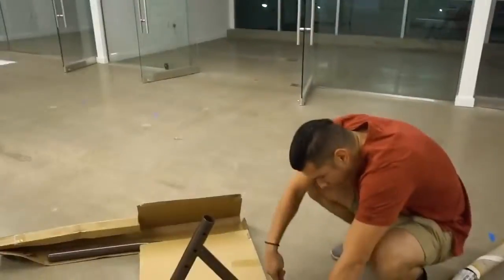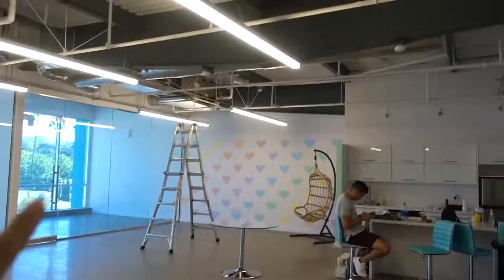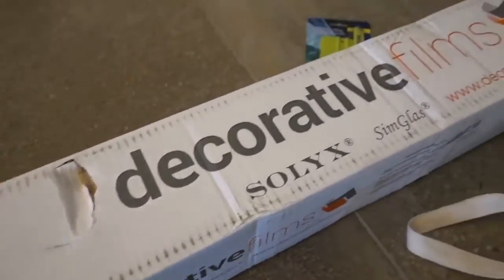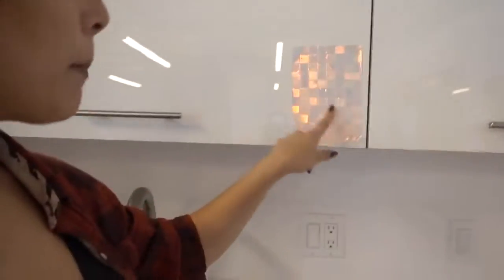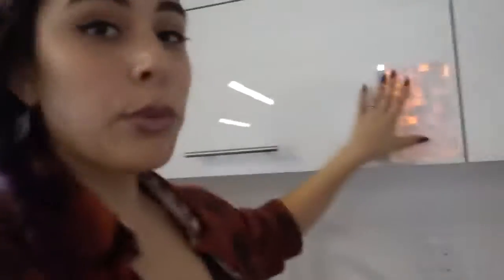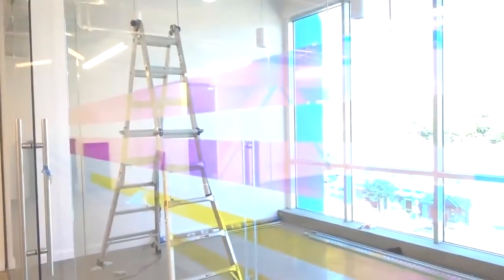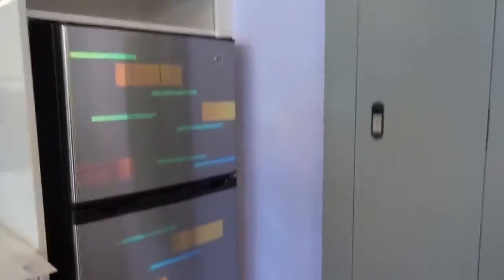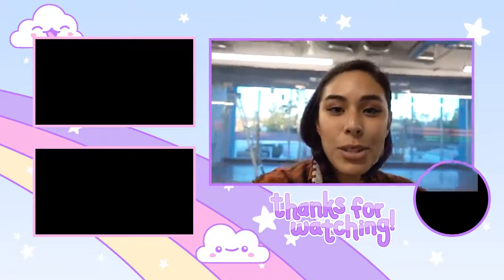RAINBOW HOLOGRAPHIC GLASS - Office Flipper IRL Ep.2 | iHasCupquake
Check out the rainbow holographic decor we DIYed at our new office! What do you guys this of the new office?! :D

It really help me continue to do what I love! 💜

Intro Song Title: Hang Up (feat. Savoi) by WRLD